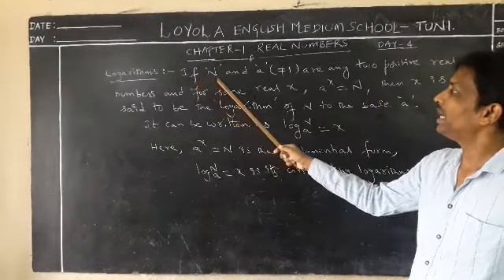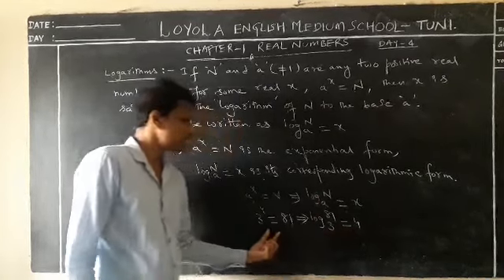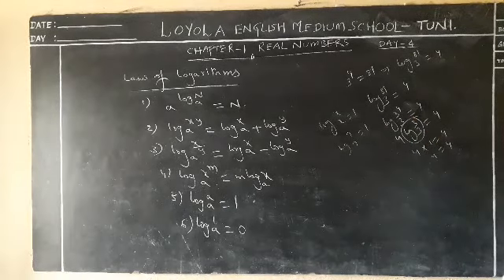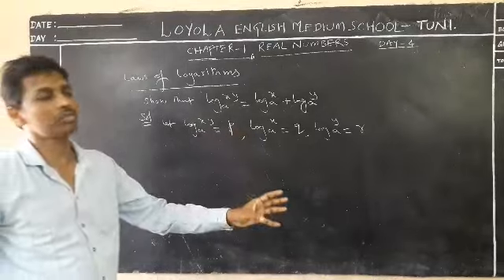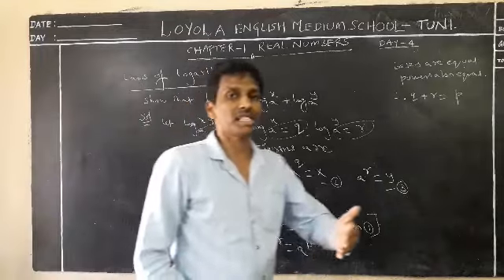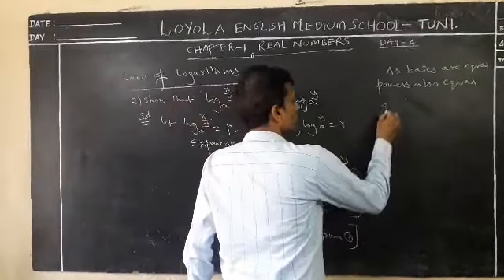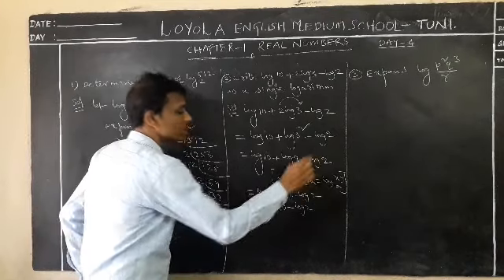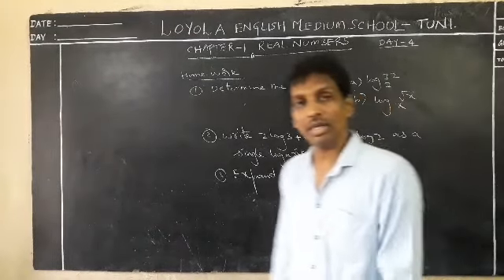SSC Mathematics REAL NUMBERS (Part -4)